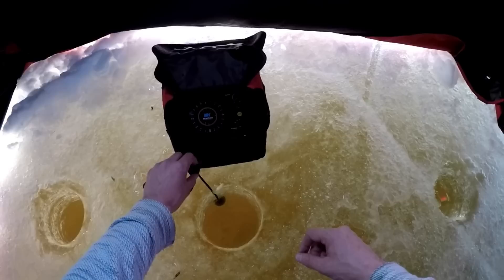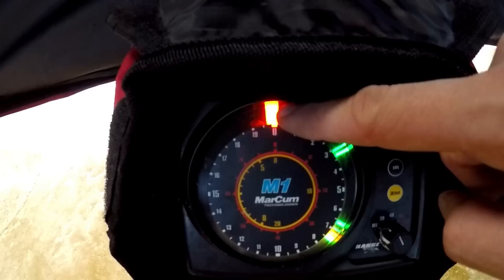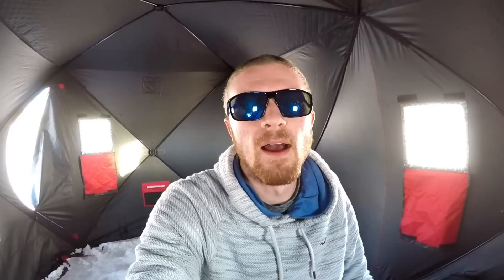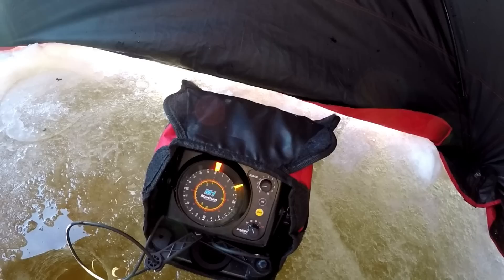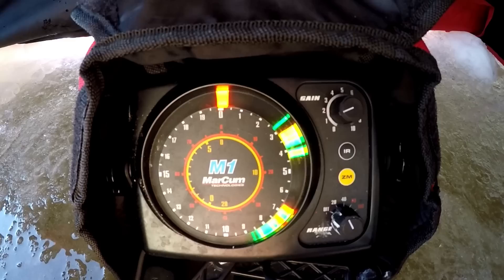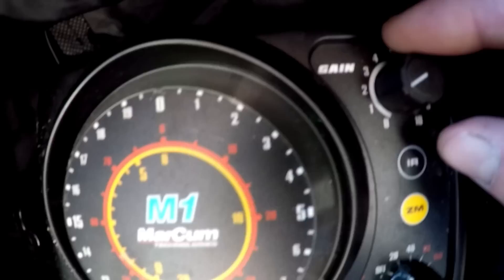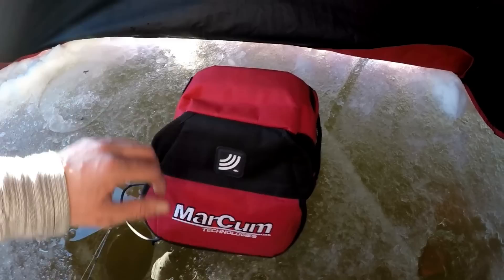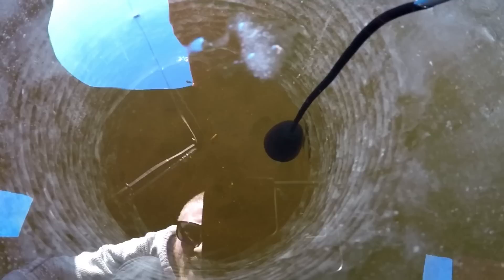How To Read a Flasher | Marcum M1 Review | Ice Fishing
- In this beginners video i explain the basics of how to read and how to use a flasher for ice fishing!

- Product Reviewed: Marcum M1 Flasher

Follow me